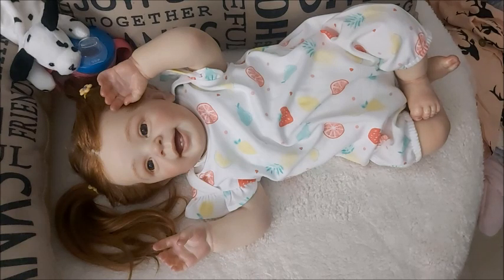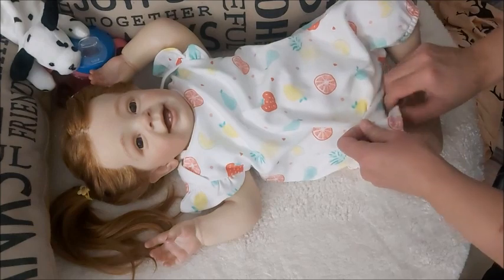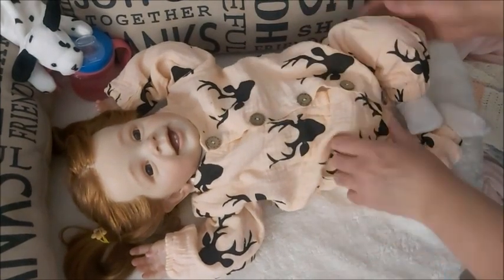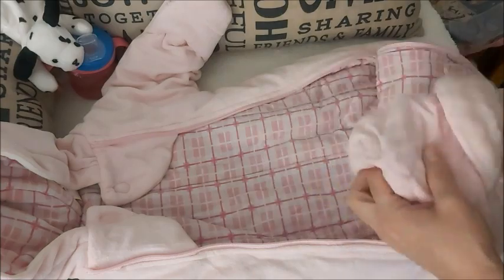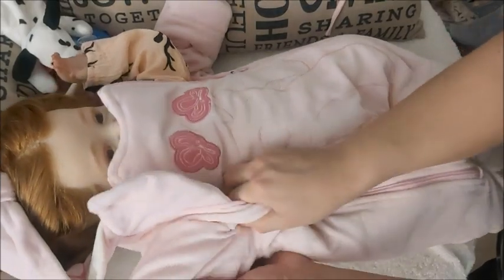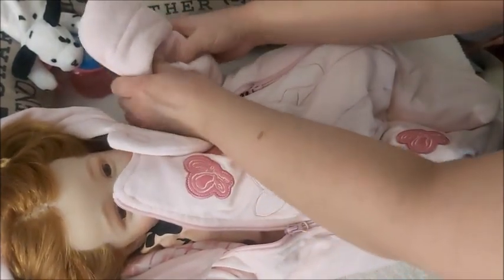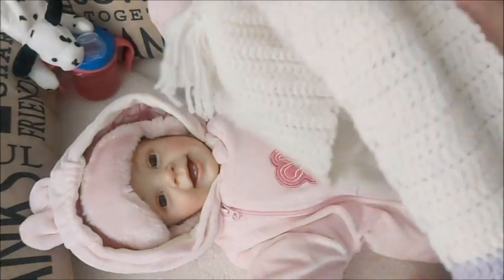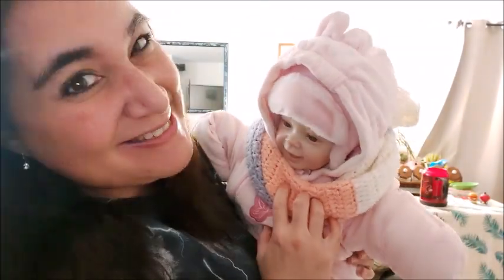❄⛄Jennilyn Going For a WINTER Truck Ride!